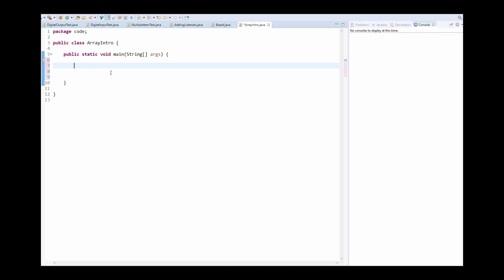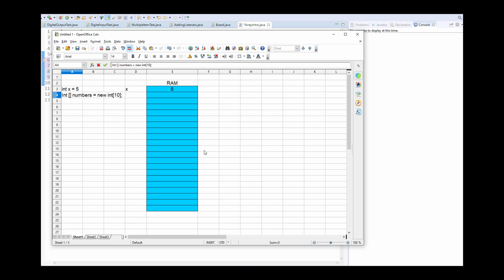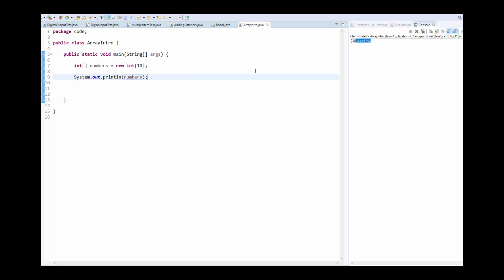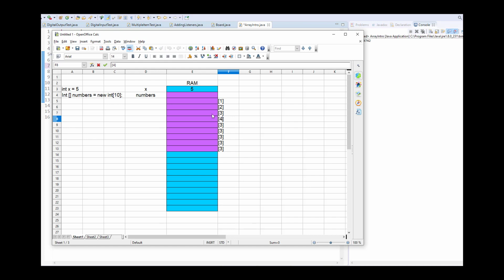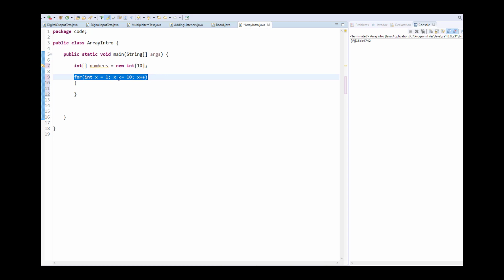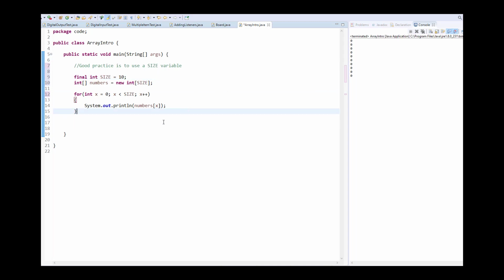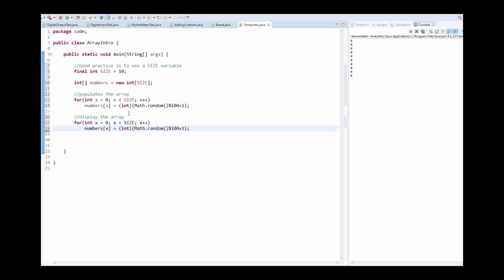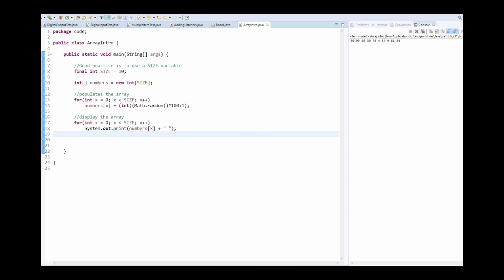Lesson: Introduction To Arrays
In this video, I give a quick lesson on how to create and use arrays in JAVA.